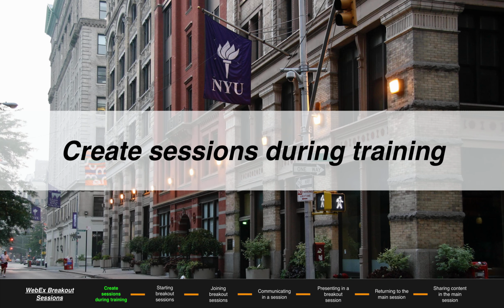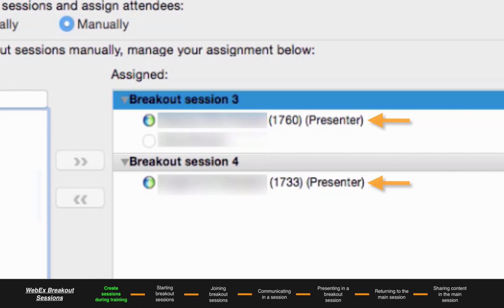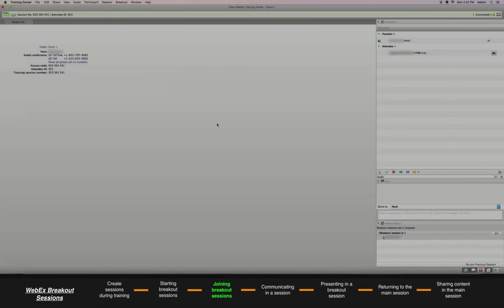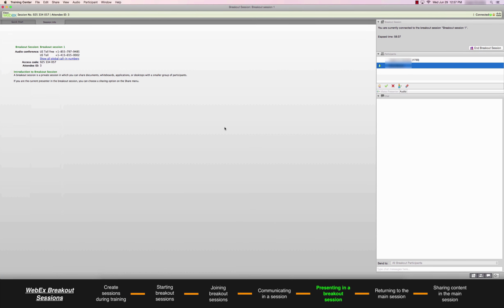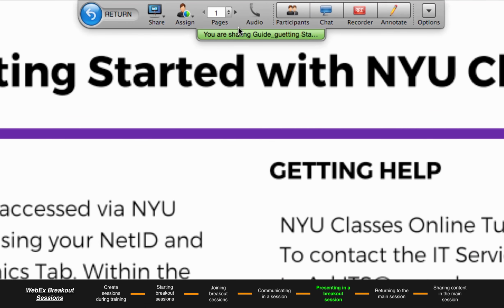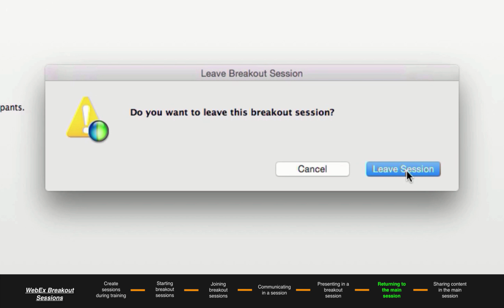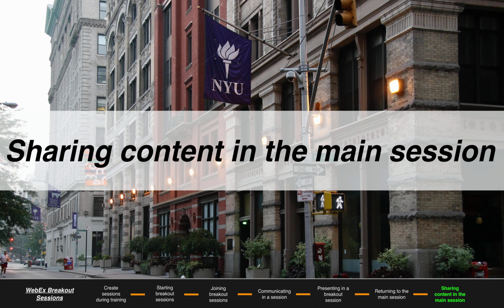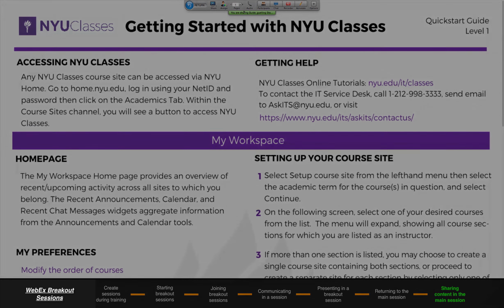NYU Classes: WebEx Breakout Sessions